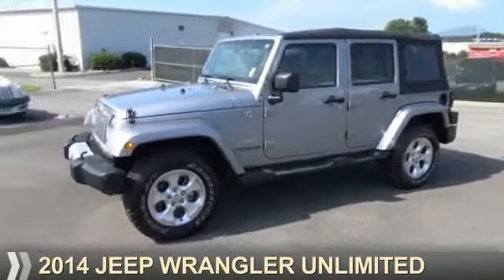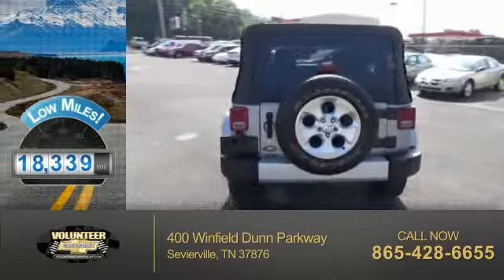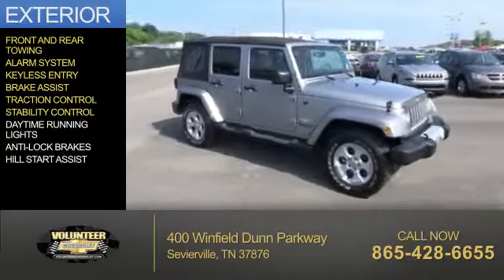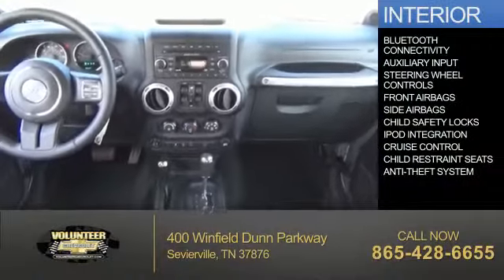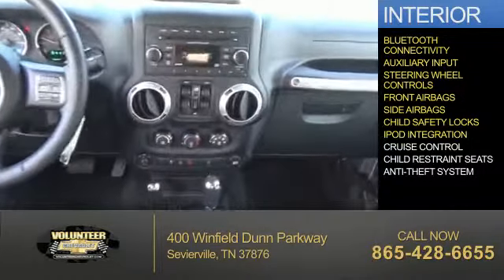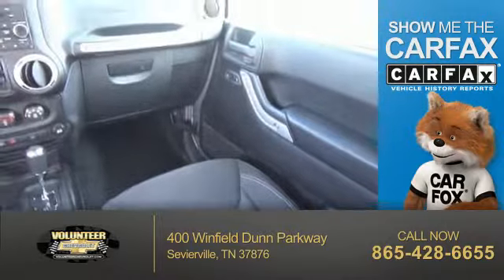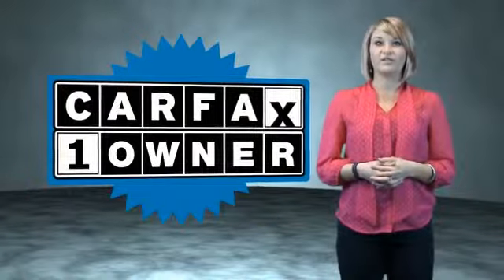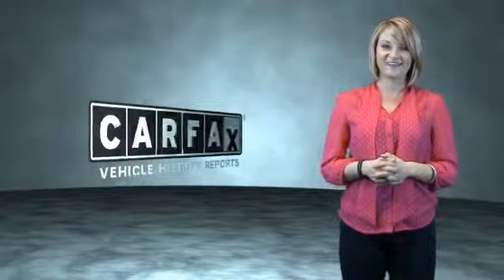2014 Jeep Wrangler Unlimited PA4262 - Sevierville TN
Year: 2014
Make: Jeep
Model: Wrangler Unlimited
Trim: Sahara
Engine: 3.6 liter 6 cylinder 4WD
Transmission: 5-Speed Automatic
Color: Gray
Mileage: 18339
Address:
VIN:1C4BJWEG3EL246805